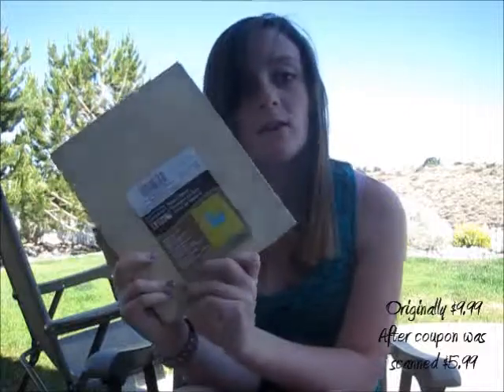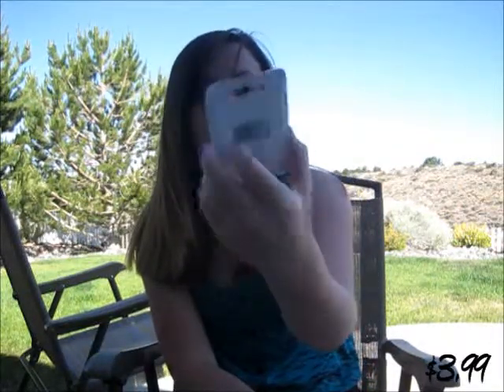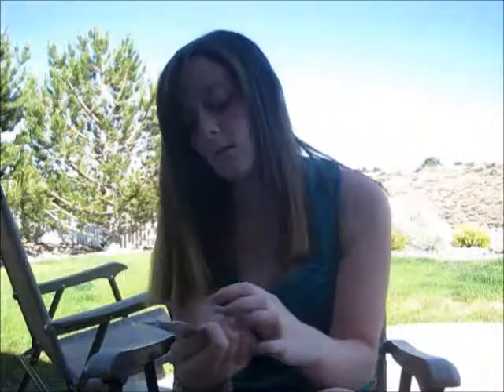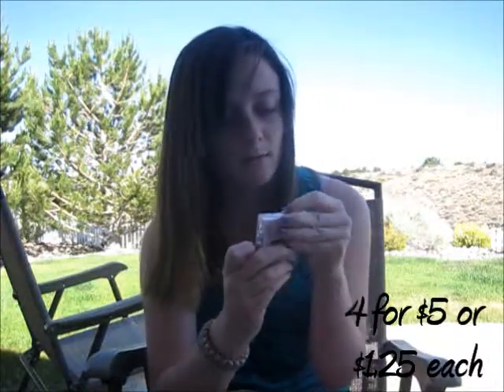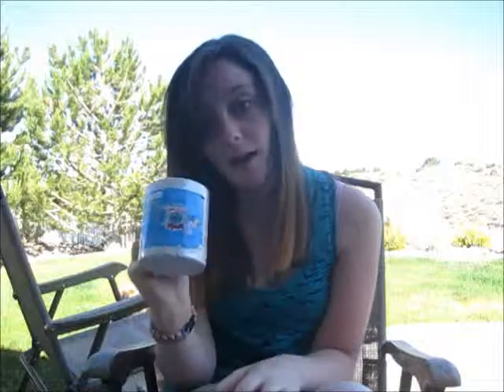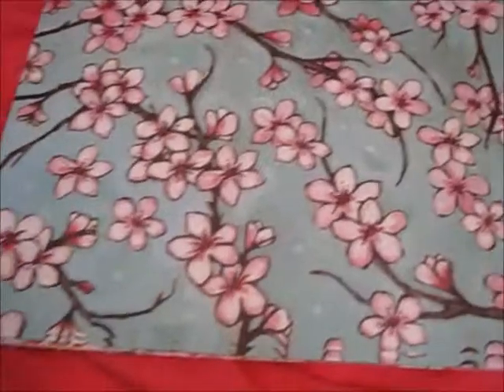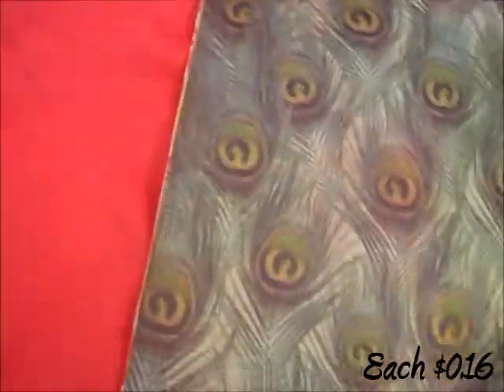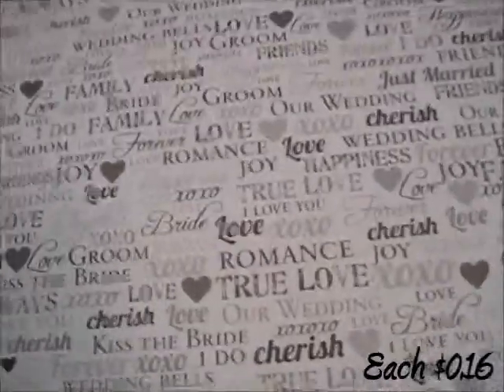Big Michael's Haul!!